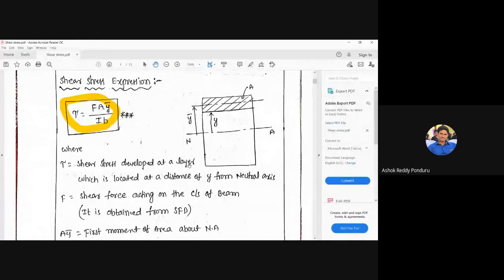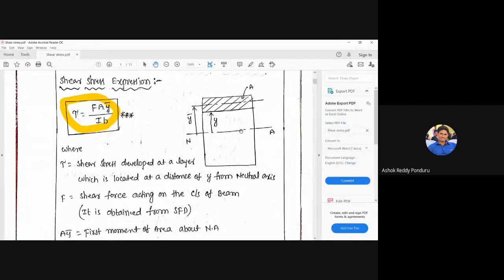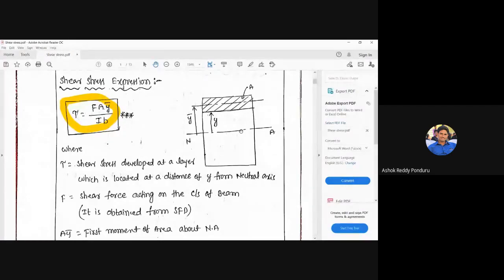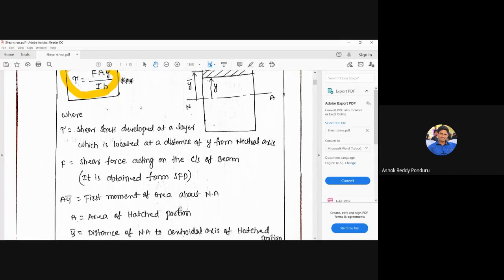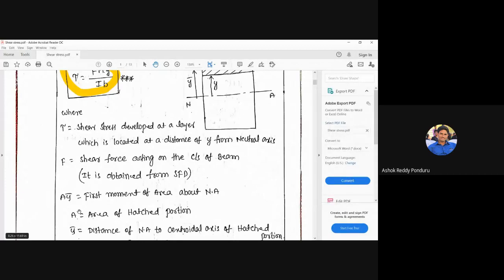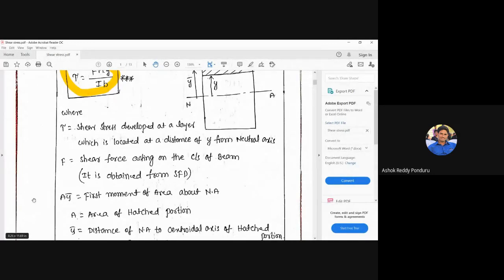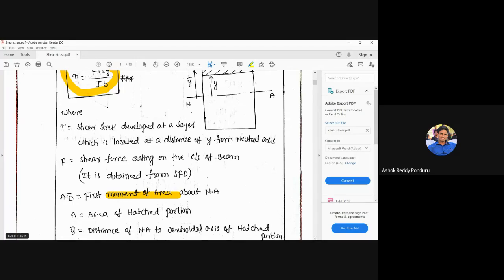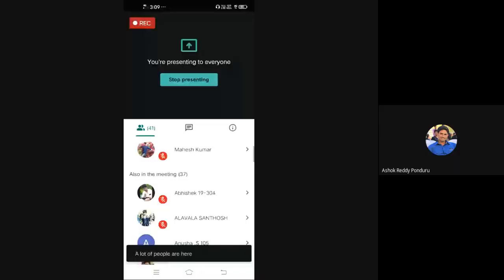CE&ME STRENGTH OF MATERIALS ,CLASS 8